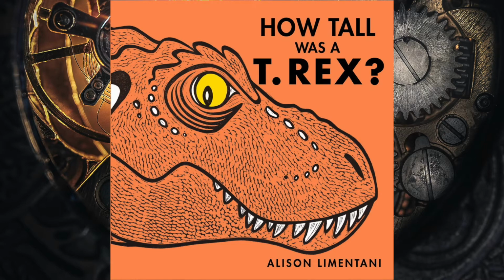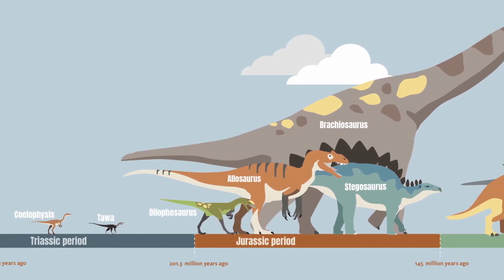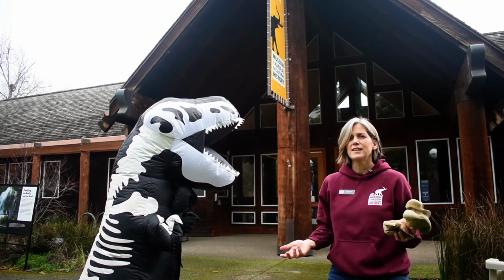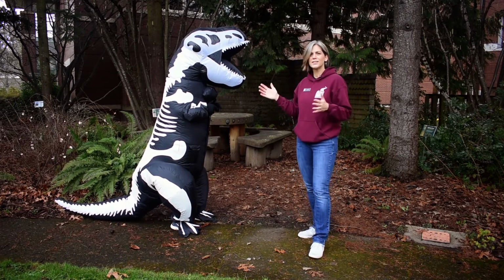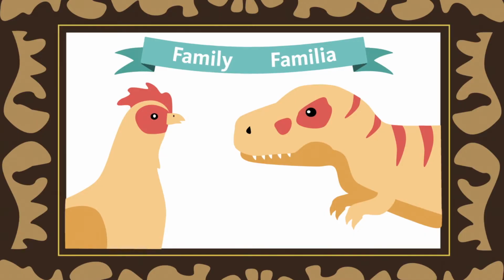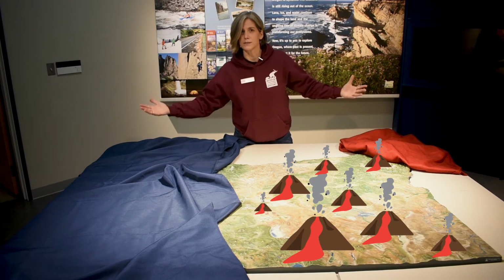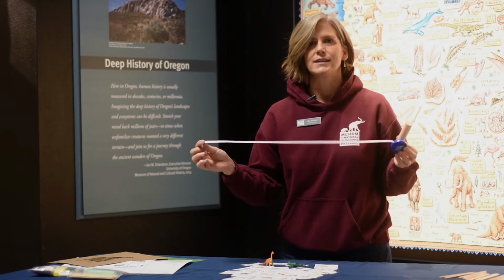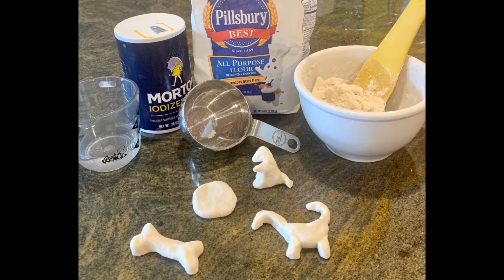STEAM Storytime Summer Special | How Tall Was a T. Rex? | feat. MNCH at the University of Oregon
Join us as we explore Science, Technology, Engineering, Art, and Mathematics.
Contact Coos Bay Public Library for information about receiving STEAM kits.

This STEAM Summer Special features the Museum of Natural and Cultural History at the University of Oregon. Skip to 2:22 for a fascinating talk about dinosaurs in Oregon!

The Oregon's Dino-Story Activity Kit includes: "Am I a Dinosaur" sorting cards, a toy dinosaur, a toy lizard, sidewalk chalk, measuring tape, wooden craft sticks, a stencil kit, a piece of sponge, salt, clay, feather, shell, and handouts.

To jump ahead to the activities, skip to 19:40 in the video.
Always do a STEAM project with your grownup!

Visit the Museum of Natural and Cultural History at the University of Oregon at mnch.uoregon.edu

And visit us online!